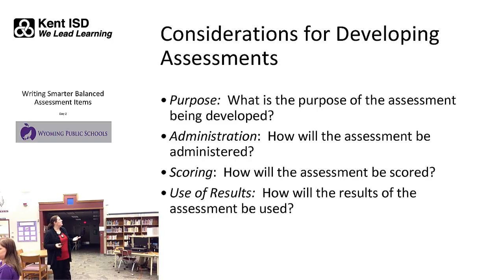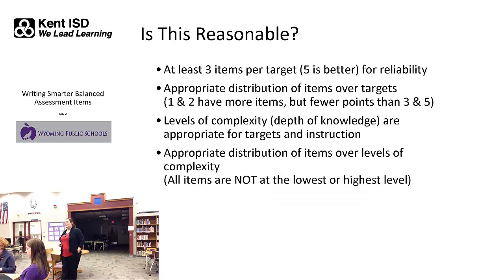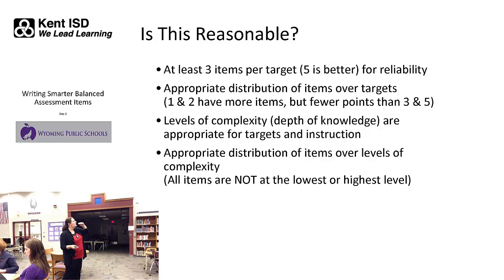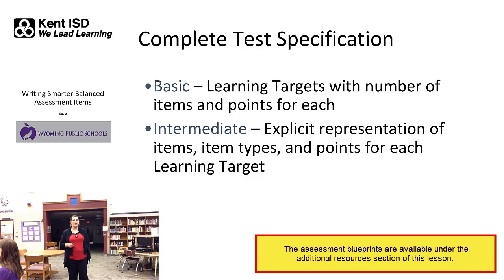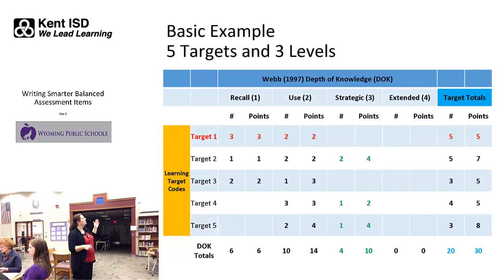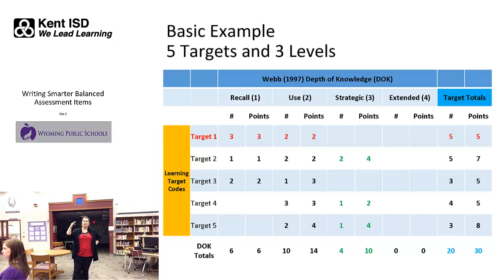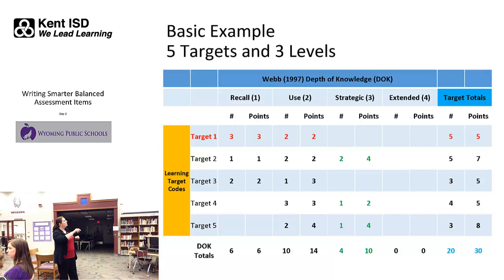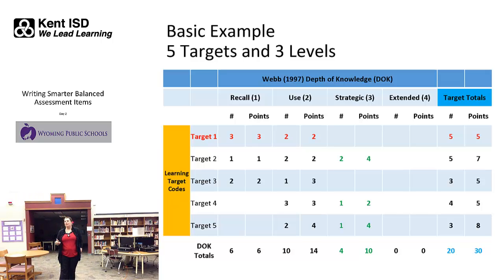Wyoming Assessment PD 31